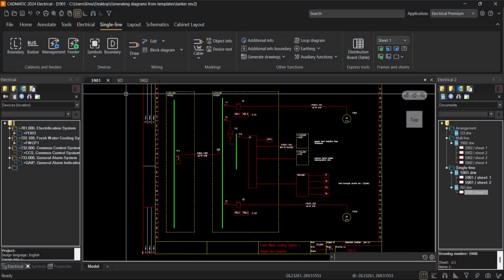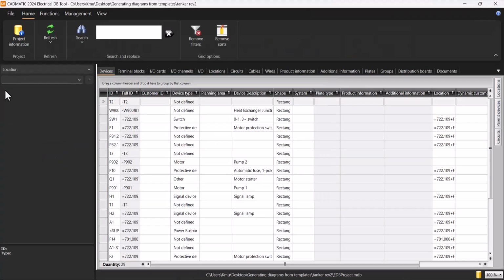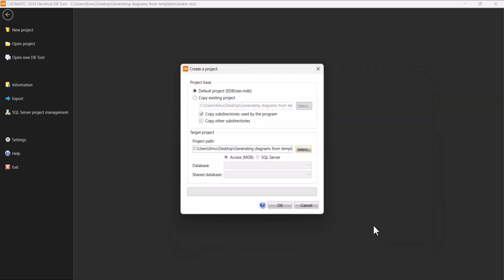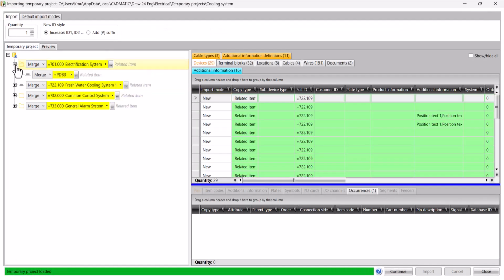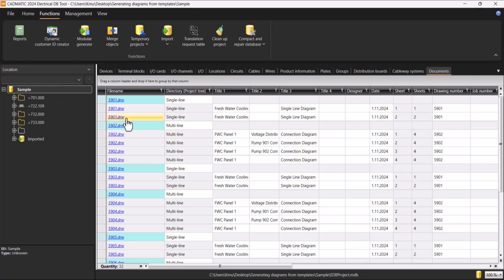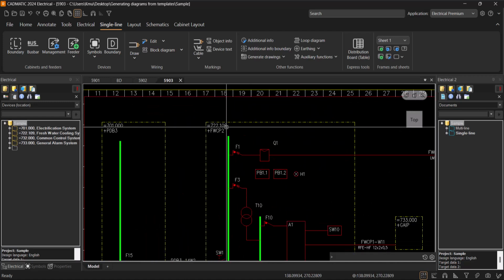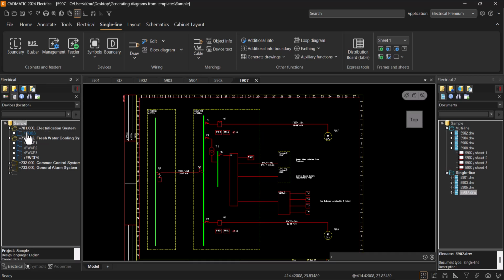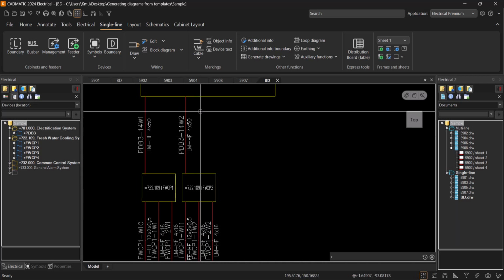Creating unique diagrams from templates with rule based IDs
Ready to simplify your electrical design workflow? In this CADMATIC Electrical video tutorial, we’ll show you how to efficiently generate new electrical diagrams using templates. Discover how to efficiently generate unique IDs, build seamless project expansions, and streamline your entire process—all while minimizing manual input and errors. Whether you’re managing switchboards, cabinet breakers, or cables, you’ll learn techniques to maximize consistency and speed across interconnected documents.

Unlock the potential of these time-saving tools to boost your productivity and accuracy in every project. If you’re looking to elevate your electrical design skills and take control of complex projects, this video is for you. Join us and see how small changes in setup can lead to big gains in efficiency!

Why CADMATIC Electrical?
CADMATIC Electrical isn’t just a CAD tool; it’s an all-encompassing solution for your electrical design needs. It allows you to create all necessary documentation within an integrated design environment, where data flows seamlessly and automatically between documents. This ensures up-to-date information, reduces manual work, and enhances cross-departmental collaboration.

🔥 Ready to take your design to the next level?